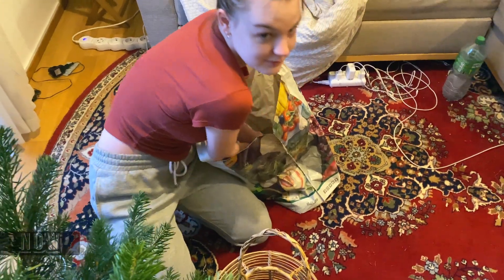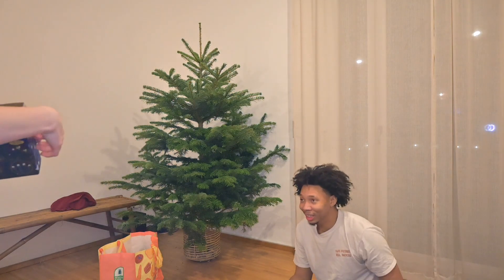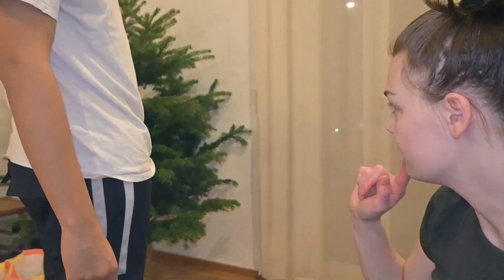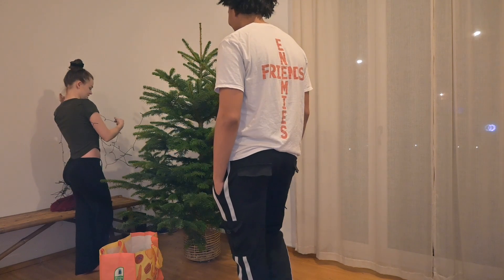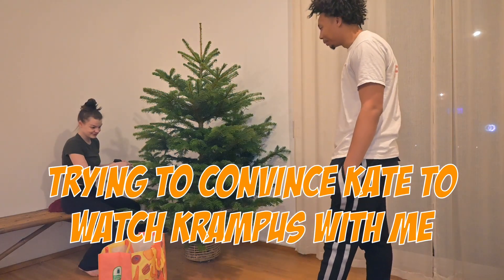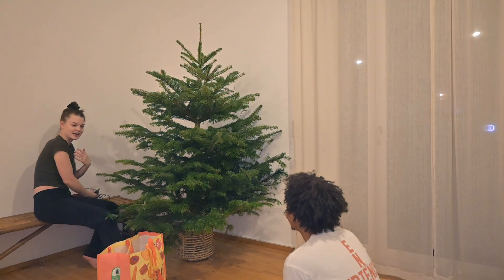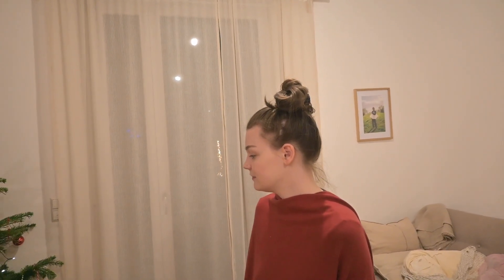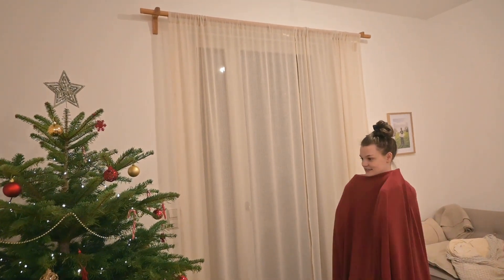Decorating Our GERMAN Christmas Tree!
We are Tim & Kate, a young traveling couple! Trying new things and making friends along the way!

Thanks for all the support, Love you guys!